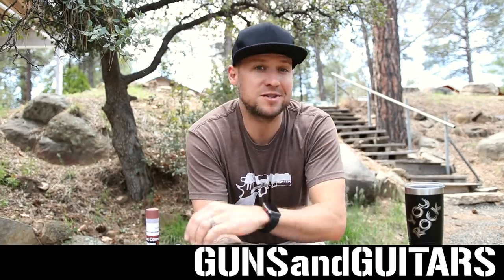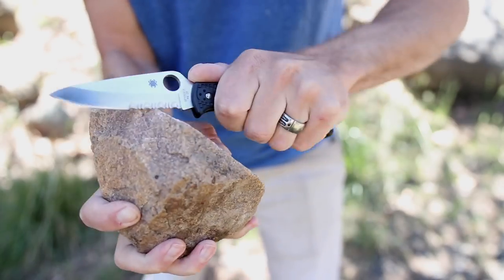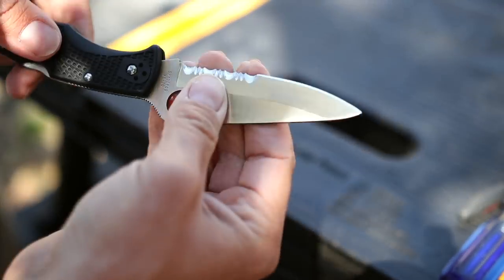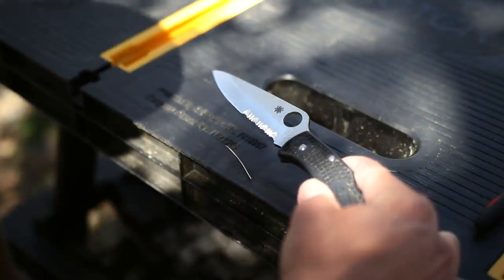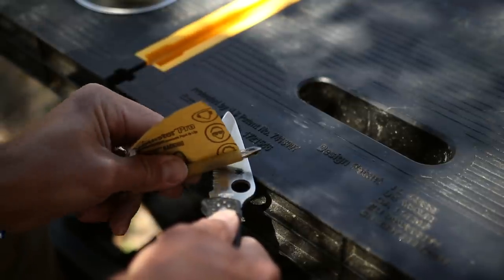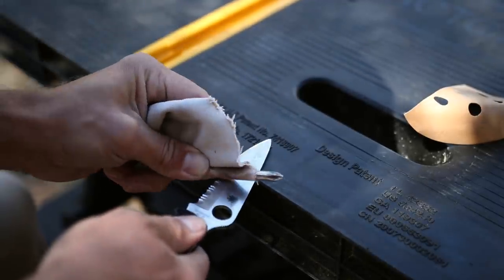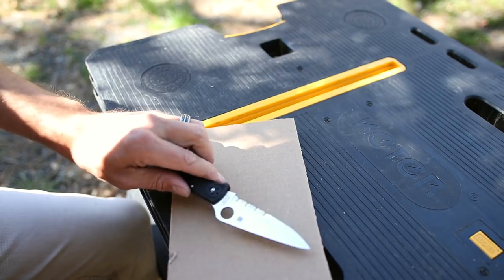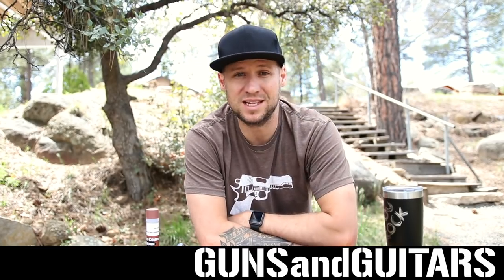The SECRET to sharpening a SERRATED BLADE is SANDPAPER and a SCREWDRIVER! no special tools required!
If you get frustrated trying to sharpen a serrated blade, this hack is for you!  NO SPECIAL TOOLS REQUIRED! Just sandpaper, screw drivers (or other round shaped tools), a piece of denim or canvas, and some polishing compound, and honestly it takes about the same amount of time as sharpening a plain edge knife!  I also use a diamond pen sharpener on REALLY ABUSED blades (like this example) but if you haven't ruined your blade like I did for the sake of this video, you can skip to the sandpaper at 5:51

Here are the knife and tools I used in this video:
Spyderco Endura 4:
Diamond pen sharpener (optional):
Sandpaper (3M sandblaster pro is the best, but that's my opinion):
Brown polishing compound:
or the EXACT kind I have is the harbor freight brand:
Cloth polishing wheels:
This is the variable speed rotary tool I use:
flex shaft kit:

$5 Patrons:
Yosemite Sam
Derek Weathersbee
Eric Robarge
John Clark
Tanner Redman
Robert Wilson

$10+ Patrons:
Adam West
Brandon Leafblad
Charles Faulkner
Christopher Heath
john best
Nicholas
Peter Champlin
The Grapeman Reform
Marcus Warren
James Lamb
Koss Billingham
Drew Lawton
Jim Shepard